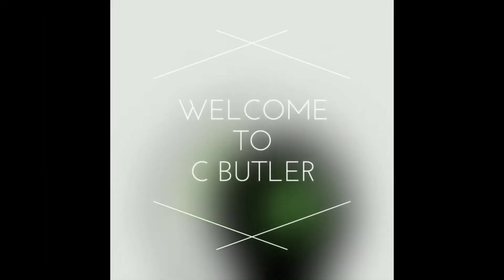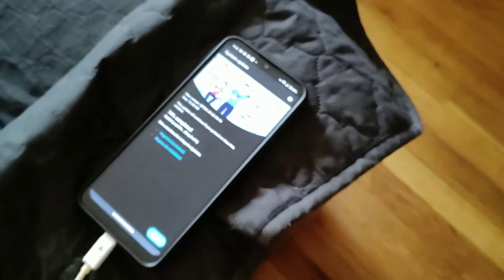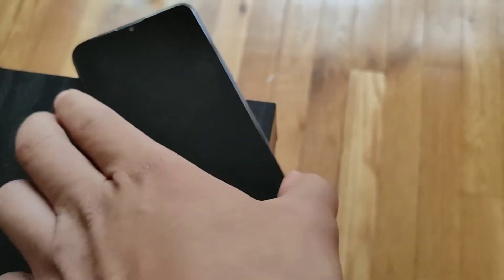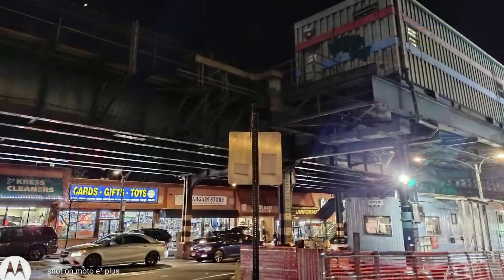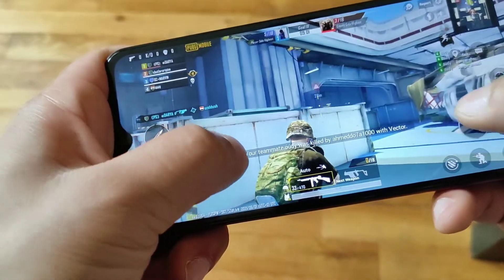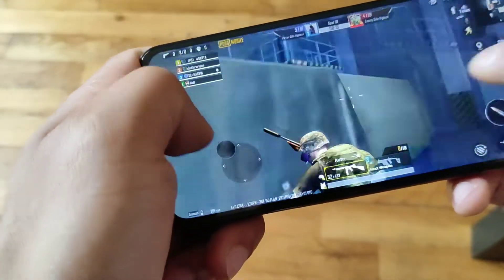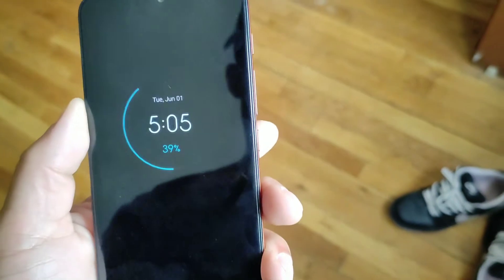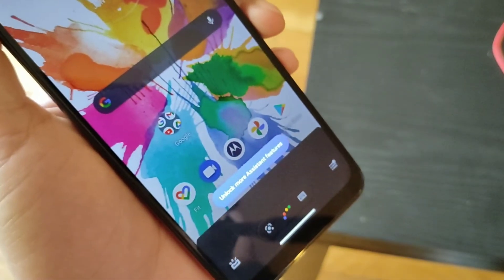Moto E7 Plus gets Better with Latest update! How is it Now, 7 months later?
Today we are talking about the Motorola Moto e7 plus a budget smartphone with a huge display and battery and night cameras for under $200.
Motorola Moto E7 Plus XT2081-1, 64GB, 4GB RAM, 48MP Camera System, 6.5" inches, 5000 mAh LTE Factory Unlocked Smartphone - International Version (Twilight Orange)

International Model, Does not have US Warranty. Will work with Most GSM SIM cards in U.S. and the world Including AT&T, T-Mobile, Etc. Will NOT work with CDMA Carriers Such as Verizon, Sprint, Boost.
6.5 inches, 720 x 1600 pixels, 20:9 ratio, Android 10, Dual SIM, 5000mAh Battery
64GB ROM, 4GB RAM, Qualcomm SM4250 Snapdragon 460 (11 nm), Octa-core, Adreno 610
Rear Camera: 48 MP, f/1.7 + 2 MP, Front Camera: 8 MP, f/2.2, Bluetooth 5.0
2G bands: GSM 850 / 900 / 1800 / 1900, 3G bands: HSDPA 850 / 900 / 1700(AWS) / 1900 / 2100, 4G bands: 1, 2, 3, 4, 5, 7, 8, 19, 28, 66